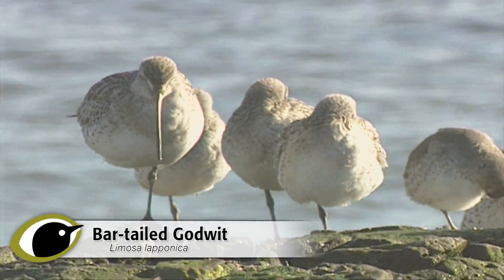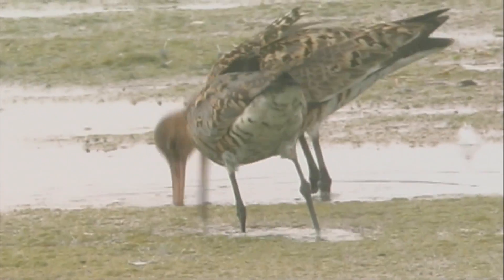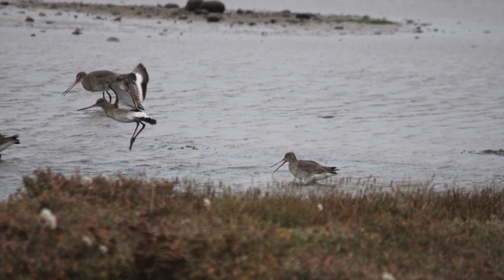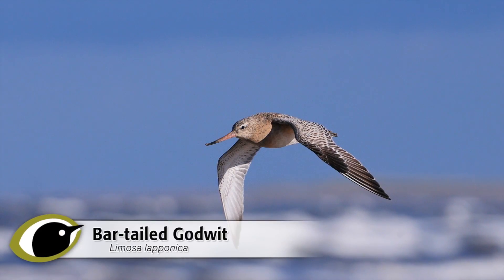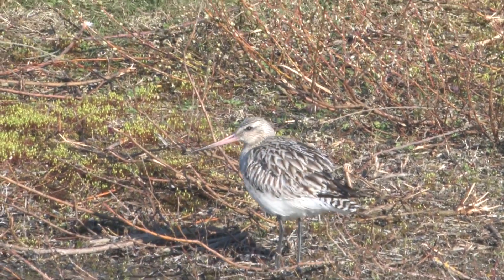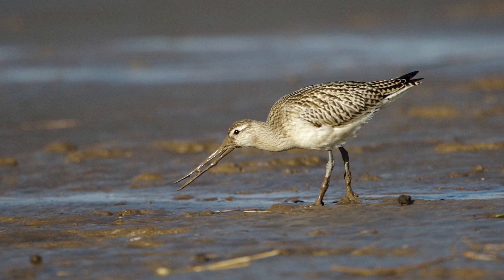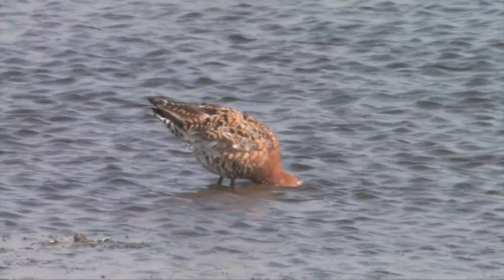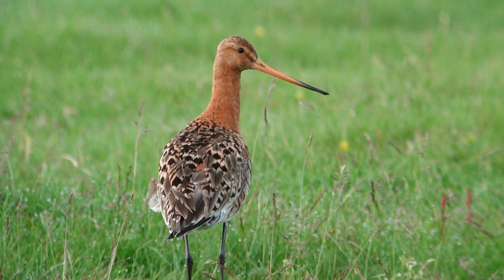BTO Bird ID - godwits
Godwits are large, elegant waders and relatively common in the right habitats at certain times of year. The two commonly encountered species, Black-tailed and Bar-tailed Godwit, should be reasonably straightforward to separate, although their eponymous tail markings may not always be the easiest feature to use! Some birds such as juveniles or out of context lone birds can prove more problematic, however, and this workshop will help you to confidently identify both species.